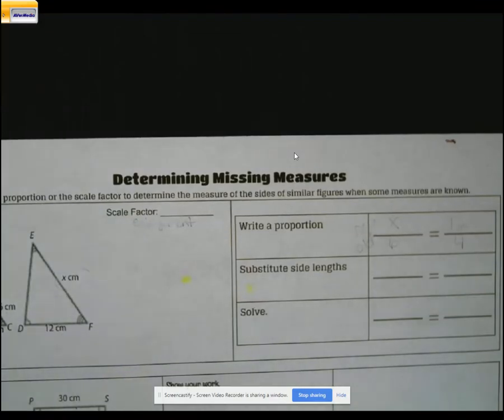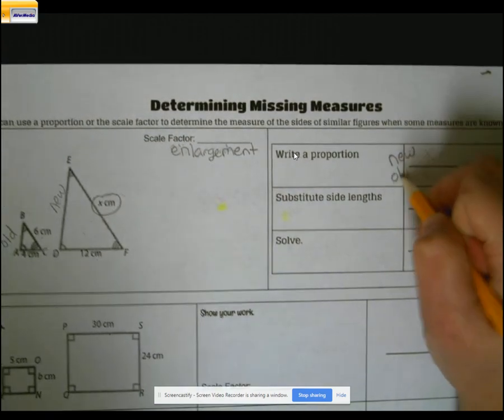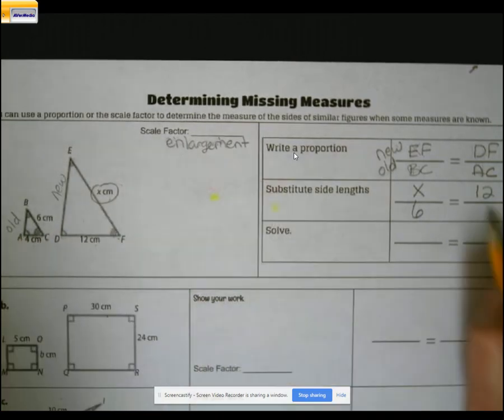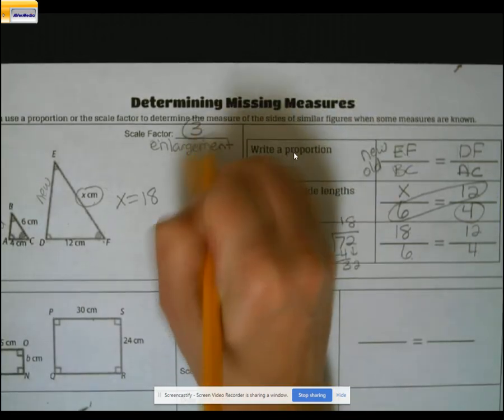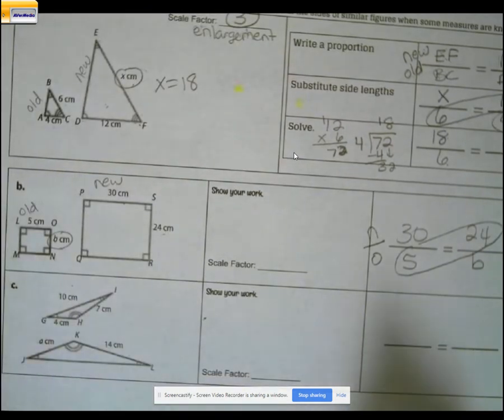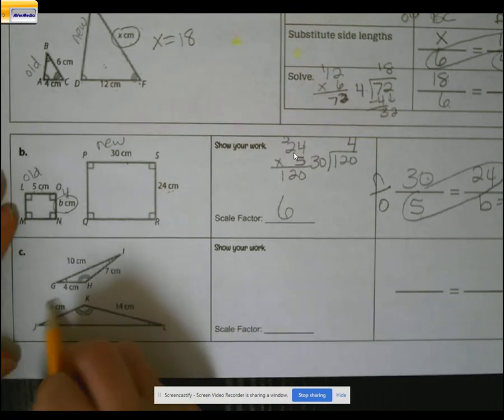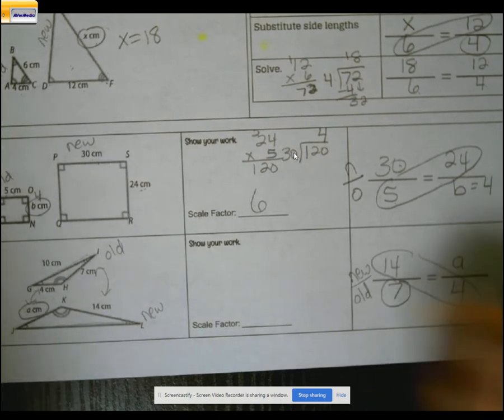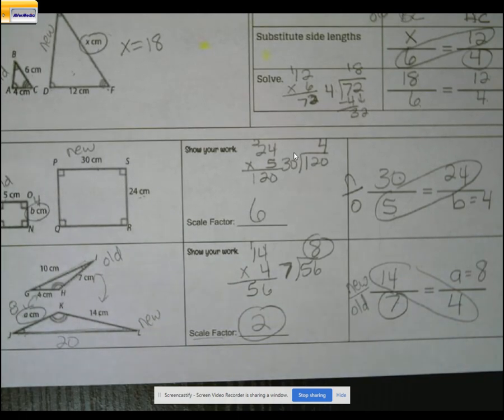Determining Missing Measures